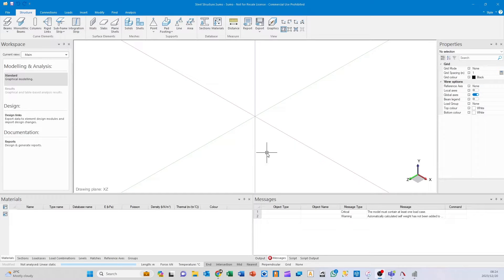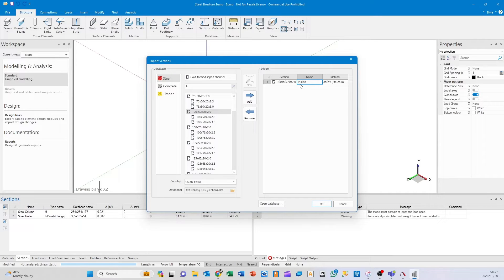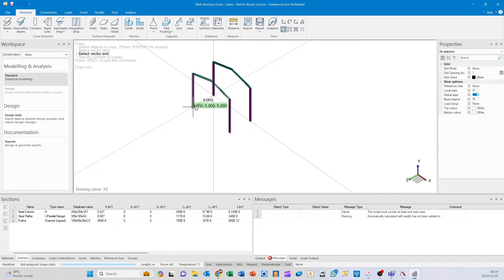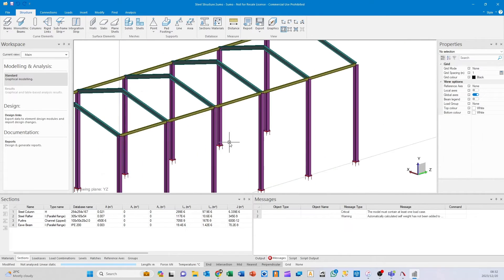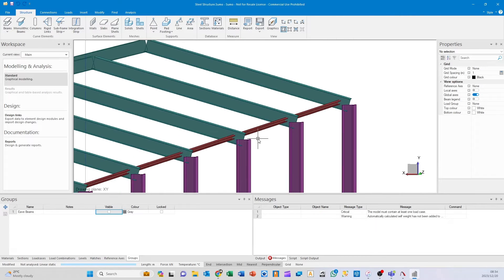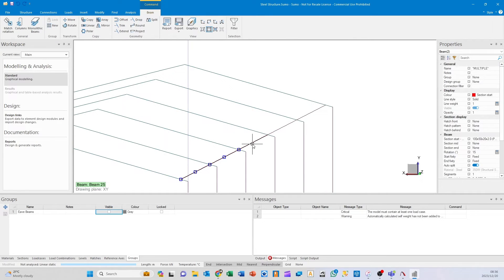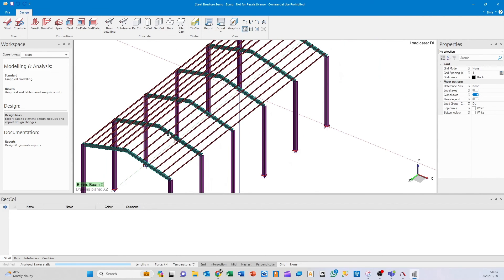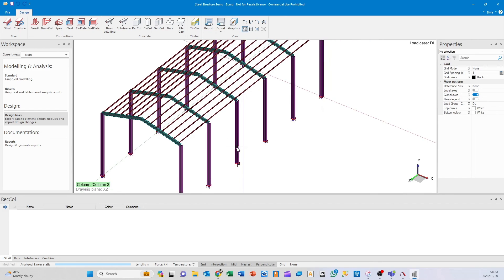Prokon Know-How: Modelling a Steel Structure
In this clip I take you through the process of modelling Steel Portal Frames with Purlins and Baseplates in Prokon's SUMO module.